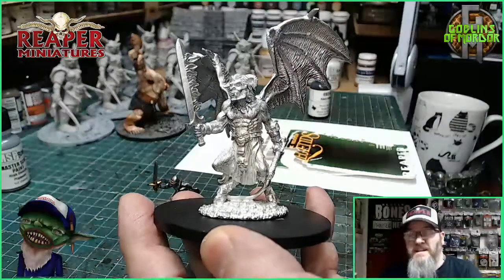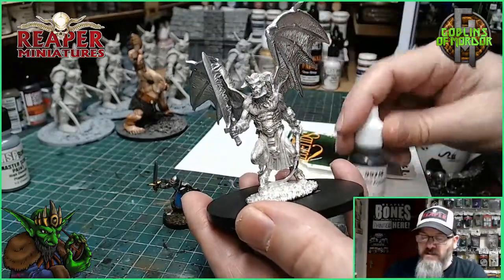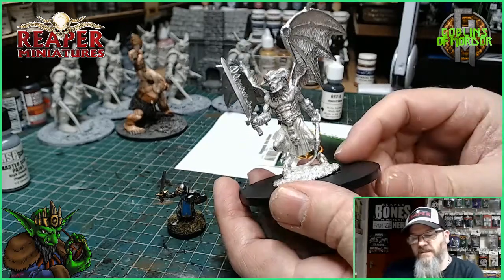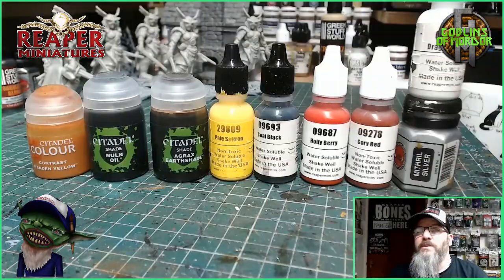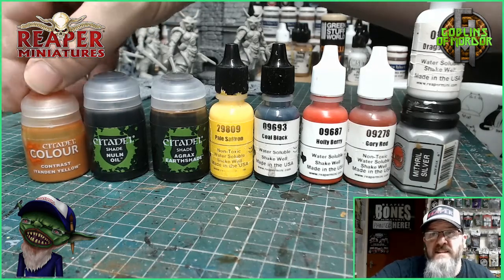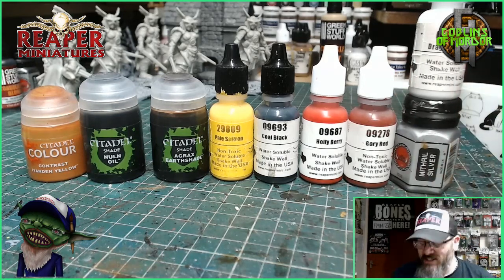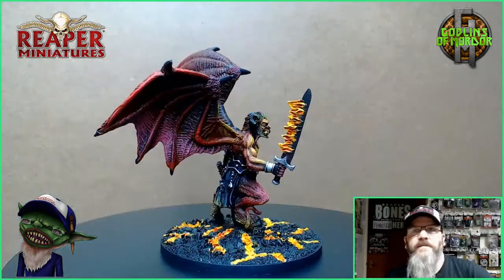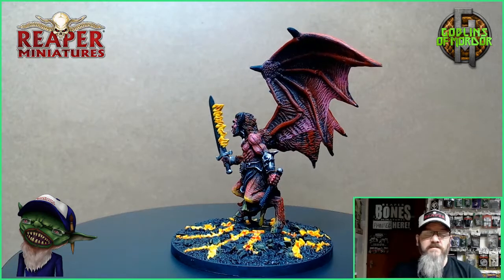Reaper Miniatures, Narglauth, Fire demon, Build & Paint, (HD)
Reaper Miniatures.

Voice actor.